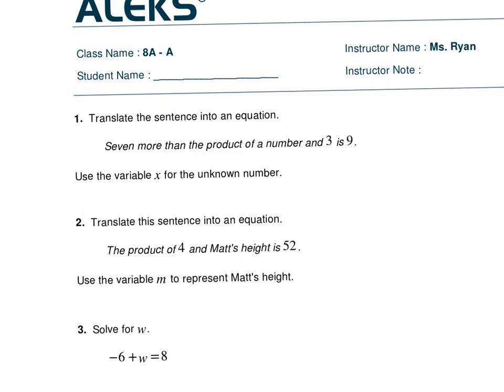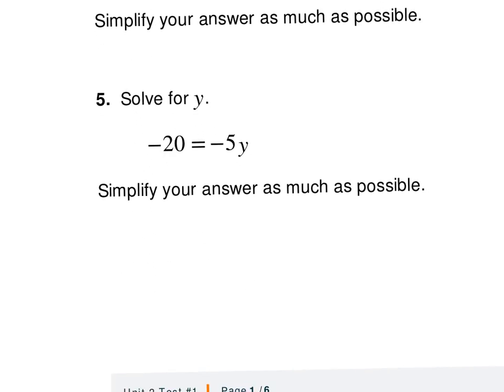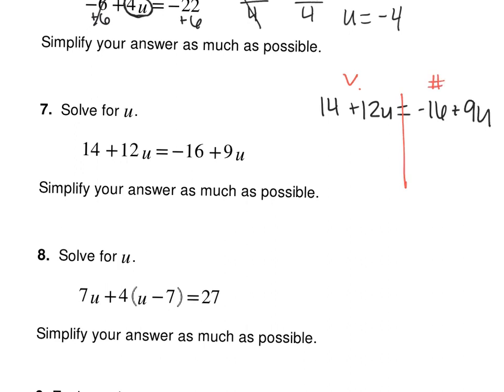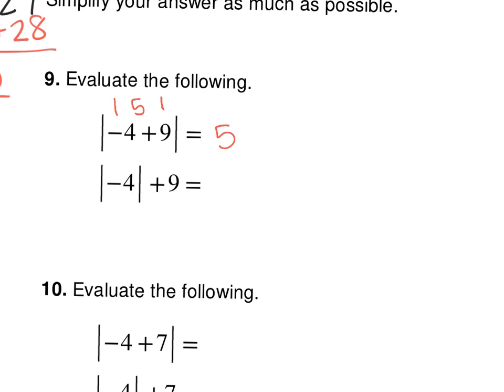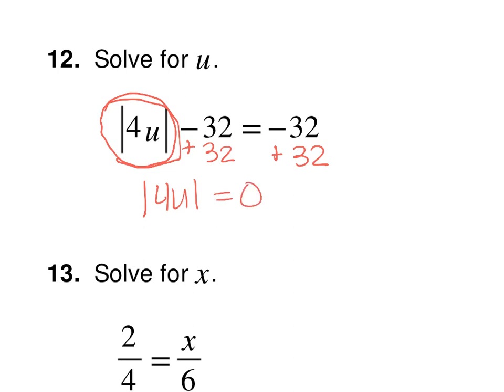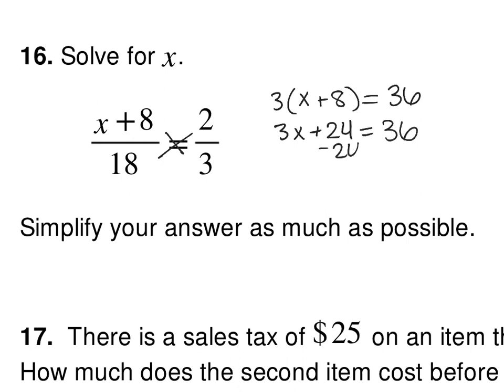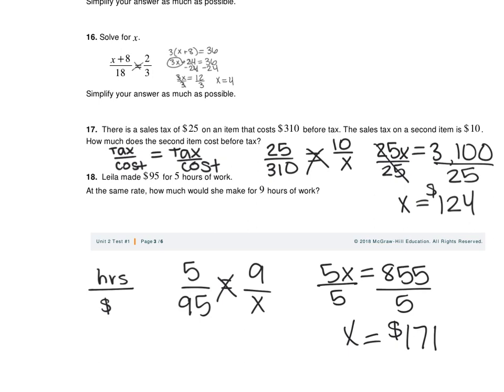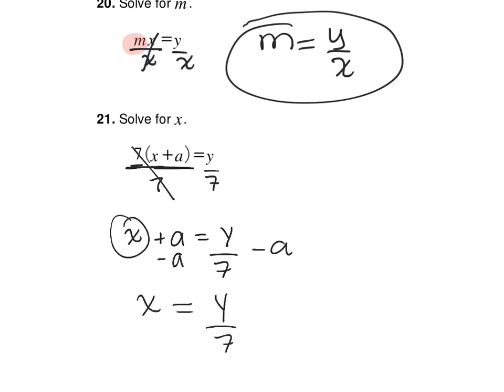Unit 2 Pre-Test